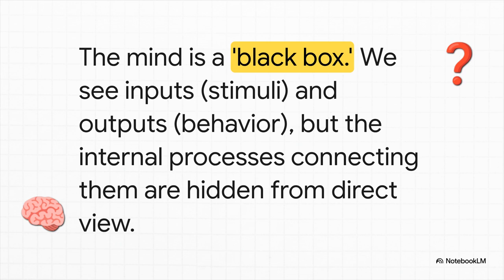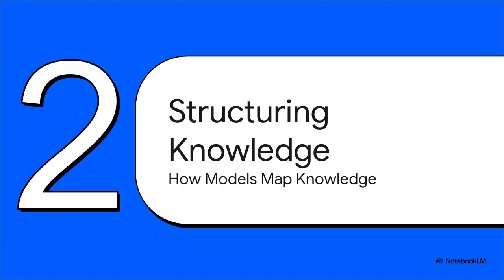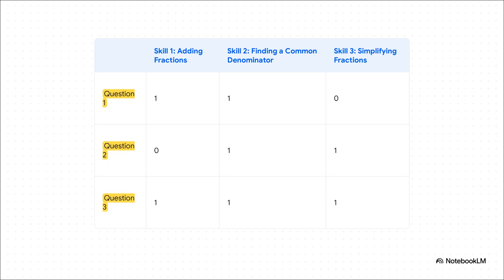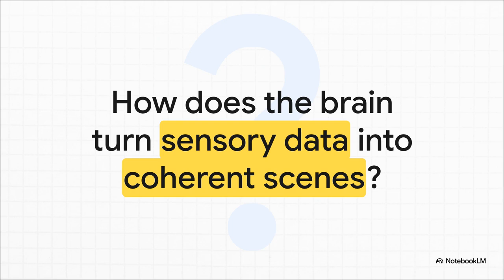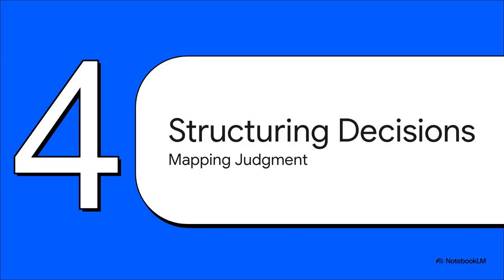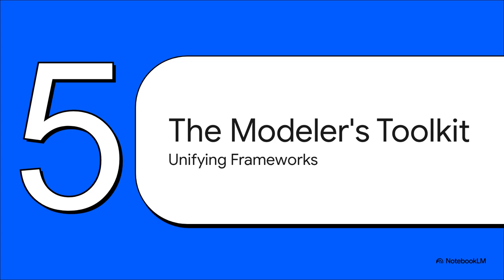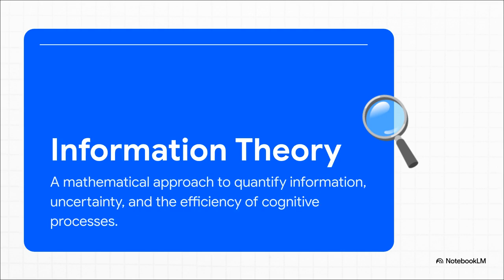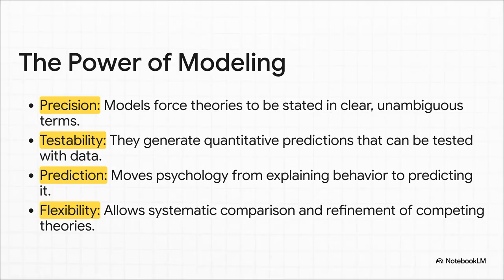Cognitive diagnosis models for mapping knowledge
The provided text explains how psychology utilizes mathematical models and "blueprints" to understand the human mind's complex, unobservable processes, moving beyond mere behavioral observation to predictive science. It illustrates this concept through examples such as cognitive diagnosis models for mapping knowledge, which identify specific skills mastered by students rather than just providing a score, and perceptual grouping models for vision, which formalize how the brain organizes sensory input into a coherent world. The discussion extends to models of judgment, including bounded rationality and stochastic network models, which quantify decision-making processes, and details mathematical tools like Bayesian inference and information theory used in their construction. Ultimately, the speaker argues that mathematical precision and testability transform psychological theories, allowing for systematic comparison and a more adaptable, predictive understanding of the mind, with the potential to map even abstract human experiences like creativity and consciousness in the future.

Black Box Problem: The challenge in psychology of understanding the unobservable internal mental processes that occur between a sensory input and a behavioral output.
Mathematical Blueprints: The use of precise mathematical language and models to represent and predict the hidden architecture and processes of the human mind.
Predictive Science: A scientific approach that aims not just to describe phenomena but to forecast future events or behaviors based on theoretical models and empirical data.
Cognitive Diagnosis Models (CDMs): Mathematical models used to map an individual's specific underlying skills and knowledge by analyzing patterns of responses, often on a test, rather than just providing a single score.
Q-matrix: A foundational component of CDMs; an expert-designed matrix that maps each question on an assessment to the specific cognitive skills required to answer it correctly.
Skill Profile: The detailed assessment of an individual's mastery or deficiency in specific underlying skills, as inferred by cognitive diagnosis models.
Perceptual Grouping: The brain's automatic tendency to organize sensory information into coherent patterns and structures, often described by Gestalt principles (e.g., proximity, similarity, continuity).
Low-Level Primitives: Basic sensory features such as edges, textures, and colors that the visual system processes and combines to form a global perception.
Bounded Rationality Models: Mathematical models of judgment that treat the mind as an information processor with limited resources, deciding when to use fast, intuitive shortcuts versus slower, analytical systems.
System 1 Thinking: The fast, intuitive, automatic, and emotional mode of thinking, often associated with "gut feelings."
System 2 Thinking: The slow, deliberate, analytical, and effortful mode of thinking, used for complex problem-solving.
Stochastic Network Models: Mathematical models that break down complex cognitive tasks into a network of simpler, interconnected subprocesses to predict outcomes like reaction times by mapping their arrangement and attention allocation.
Bayesian Inference: A statistical framework that views the mind as constantly updating its "prior beliefs" about the world based on new sensory evidence, especially in uncertain environments, effectively acting as a "probability machine."
Prior Beliefs: Pre-existing assumptions or probabilities about how the world works, which are then modified by new evidence in Bayesian inference.
Information Theory: A mathematical framework, originally from telecommunications, used in cognitive science to quantify information and analyze the efficiency and limits of mental processes, akin to "bandwidth."
Testability: The quality of a scientific theory or model being able to generate concrete, empirical predictions that can be verified or falsified through observation and experimentation.